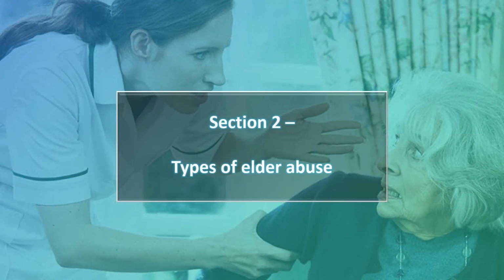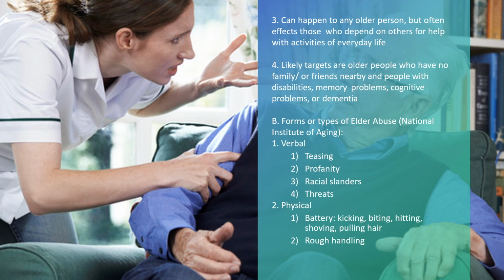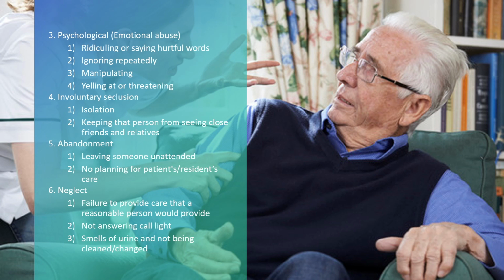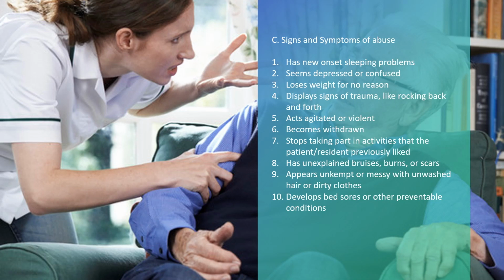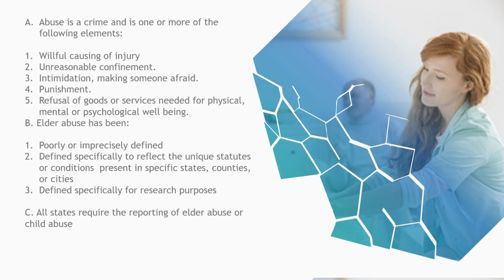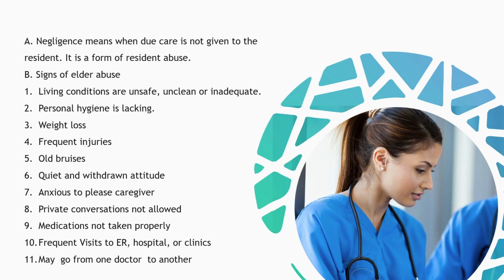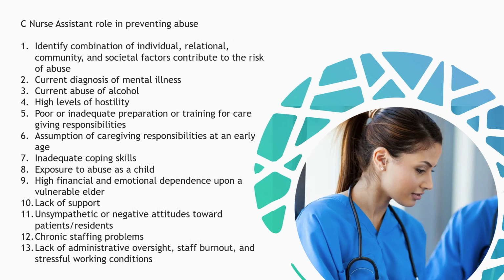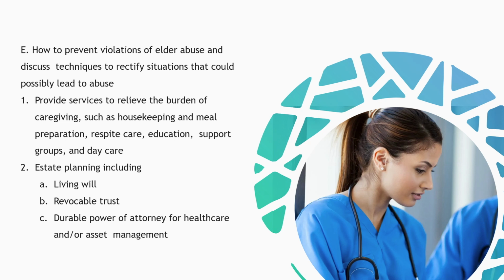CNA Nursing Assistant Training Program Model Curriculum Module 17 Patient or Resident Abuse